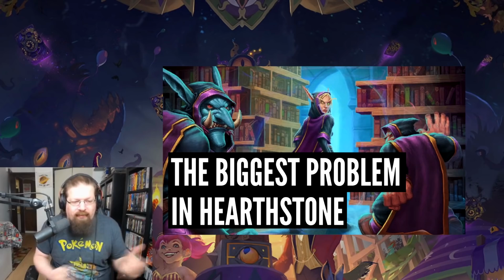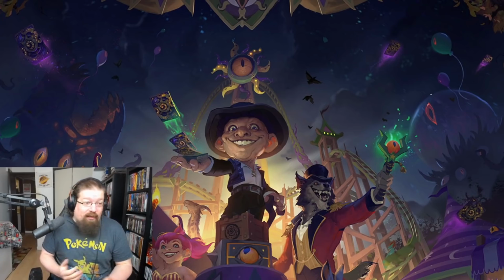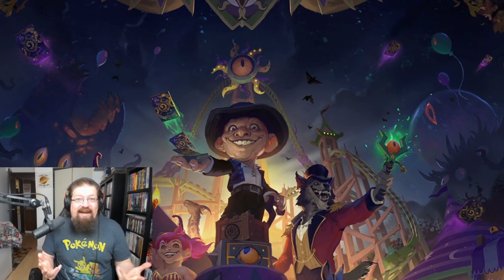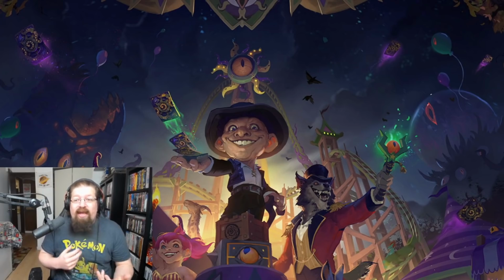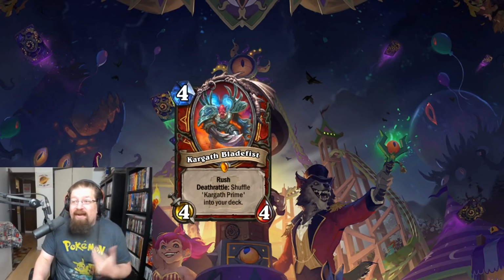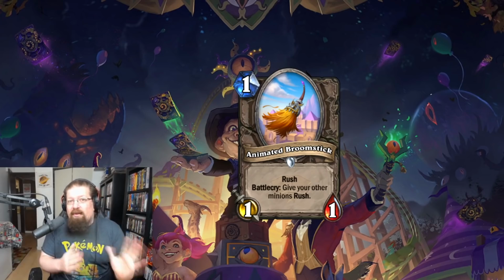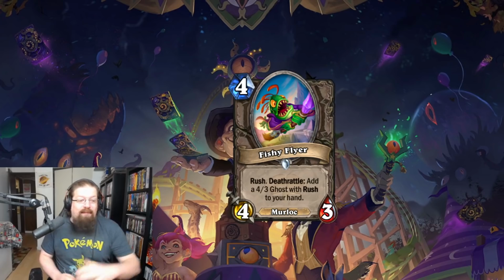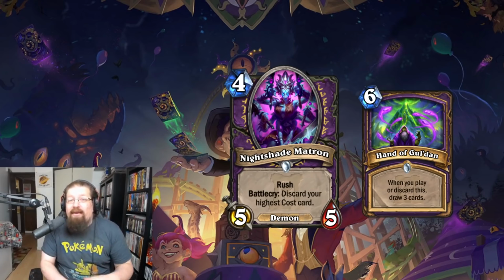Why RUSH is becoming a PROBLEM in Hearthstone! | Darkmoon Races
Today we go through the history of the Rush mechanic in Hearthstone and how I feel it has gotten out of hand in the most recent expansions.